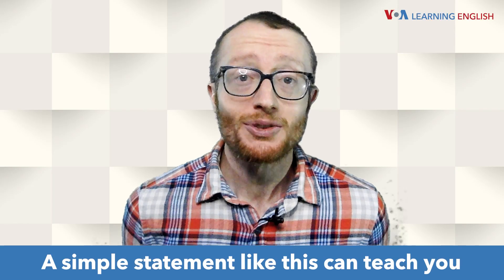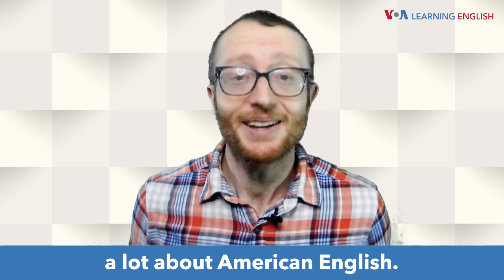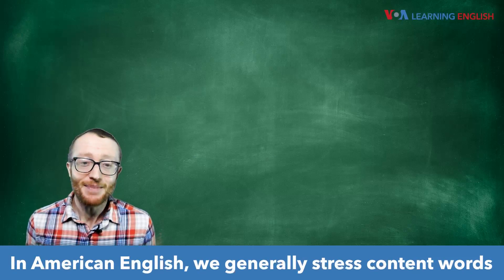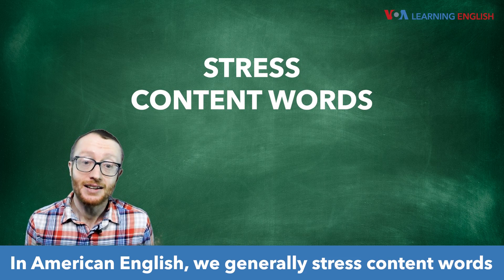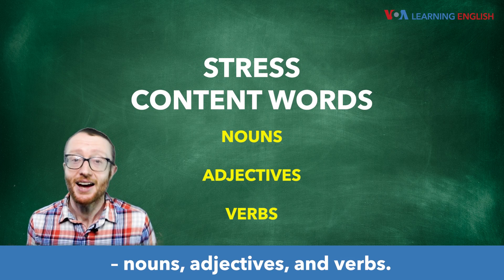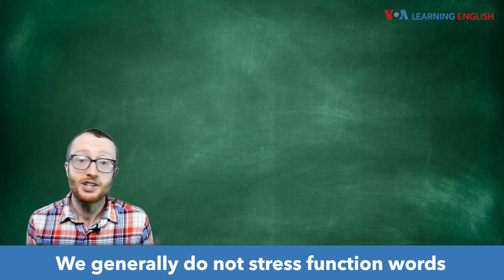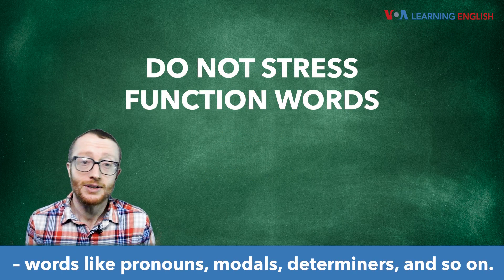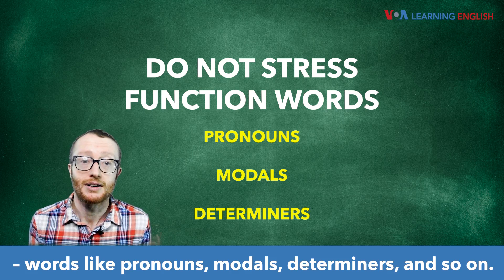How to Pronounce: Verbs in Everyday Speech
Hello! I’m John Russell.
Imagine you want to talk about an action. Perhaps you want to talk about something you will do in the future. For example:
I’ll call you.
A simple statement like this can teach you a lot about American English. I’ll explain.
In American English, we generally stress content words – nouns, adjectives, and verbs. We generally do not stress function words – words like pronouns, modals, determiners, and so on. Stress means to say something louder or more forcefully.
So, what is the connection between this information and the statement “I’ll call you.”
Listen carefully:
I’ll call you.
Note that I stress the important content word – the verb call. It is the main verb in the sentence. I don’t stress the pronouns I or you, and I reduce the helping verb will. Listen again:
I’ll call you.
This general idea holds true for all kinds of statements. Here are some examples.
I saw her.
In both of these examples, I stressed the main verb. The other words did not get as much stress.
The next time you listen to Americans speak, pay careful attention to how they stress verbs. Make careful note of how they do not stress helping, or auxiliary verbs. With time and careful study, you will stress words much like Americans do!
That’s all for today! Keep up the good work.